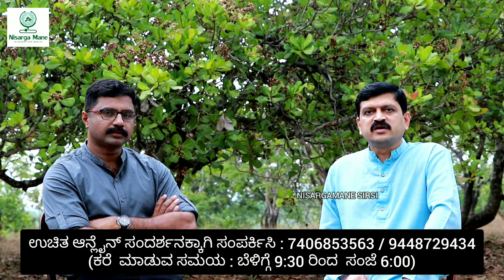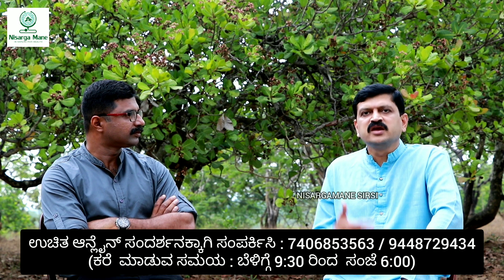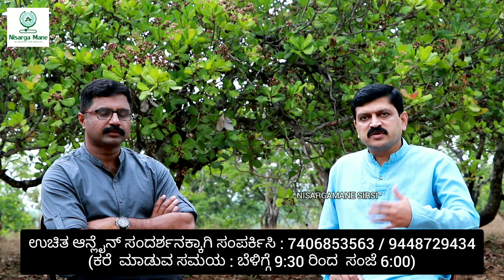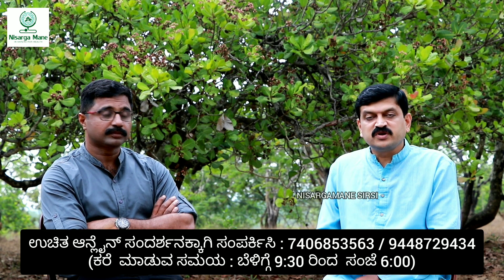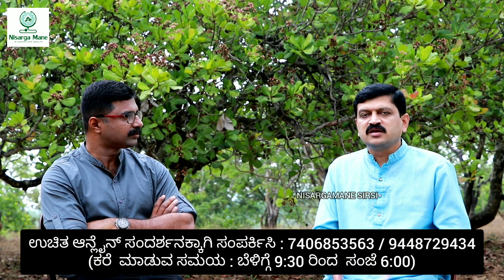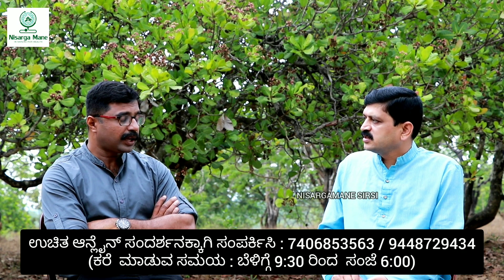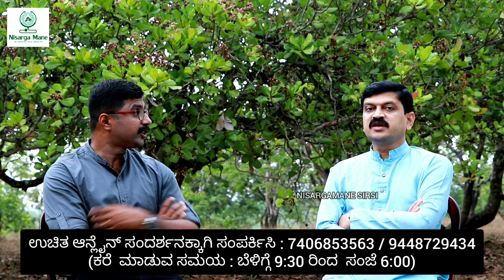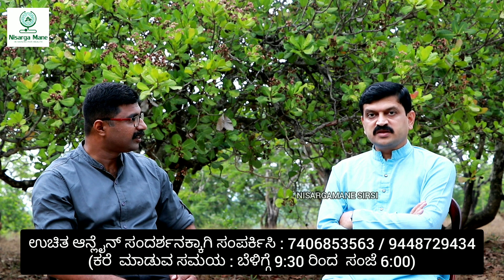ಮಧುಮೇಹ ಅನೇಕ ಇತರ ತೊಂದರೆಗಳನ್ನು ತಂದೊಡ್ಡಬಹುದು, ಹೇಗೆ ಇದನ್ನು ತಡೆಯುವುದು? DR VENKATRAMANA HEGDE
Nisarga Mane, Veda Wellness Center was established by Dr Venkatramana Hegde in the year 2015 with a motto " RETURN TO NATURE" to reverse various health problems.
Nisarga Mane Sirsi Youtube Channel has been started with a goal to reach today's world in aspect to educate regarding their health at finger tips.